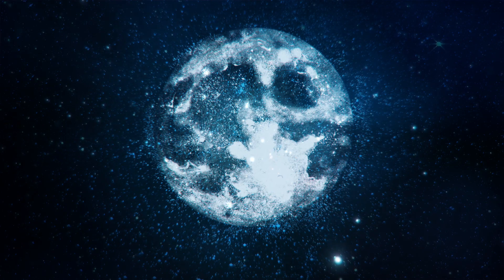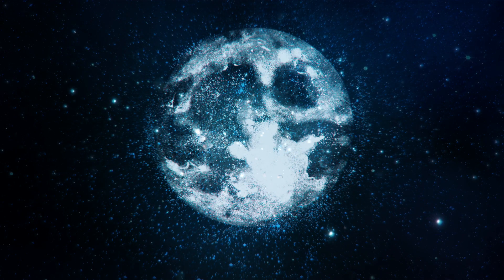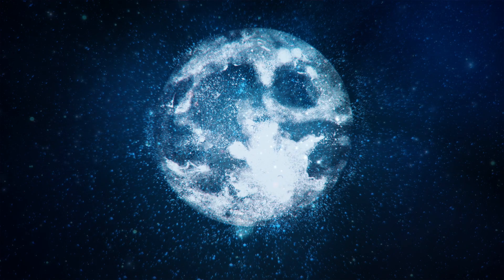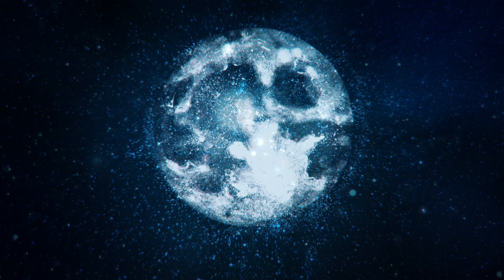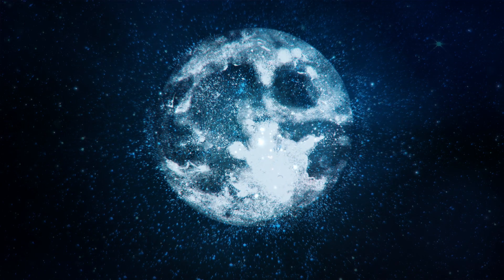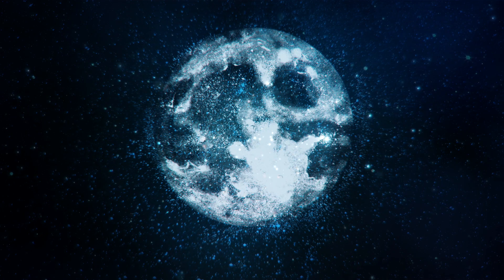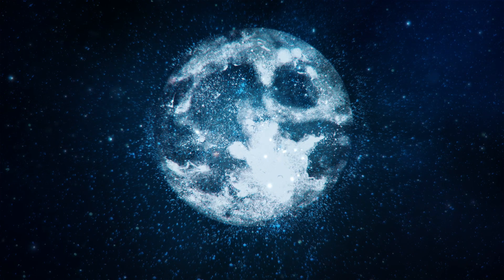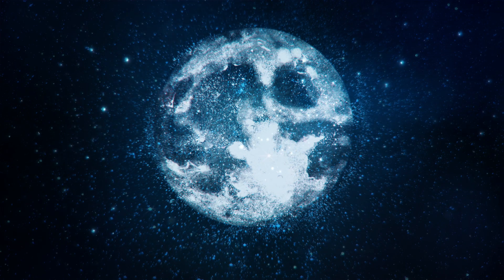#363 – Alas | Buck Bowen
Week 363

Beat & Lyrics by Buck Bowen

Since April 2017, Buck has been releasing one new track every Monday rain or shine!

Lyrics:
It’s a new day, yeah but says who
There ain’t no difference between the sun and damn moon
It’s all an illusion
That break between being awake and snoozing

I know it feels different
Like something changed, but it didn’t
You mean to say it’s going on forever every day
And as far as you know it’s always been this way?

Yeah, that’s kinda the deal
What you are experiencing isn’t really real
To grasp the full effect isn’t hard though
The sun never sets that’s why there is no tomorrow

Never seen the dark side of the moon, here’s an explanation
It’s called Synchronous Rotation
Every 27.3 days
The moon completes an orbit soaring through space

Keeping it locked down and clutch, clutch, clutch
Reflecting the sun’s light back to us
With the help of gravity, yeah no doubt
It all stays in motion from the ocean to the clouds

But alas, tomorrow never comes
Do the math add infinity to one
Calculate the weight subtract it from the sun
And what you’re left with is an integer divisible by none